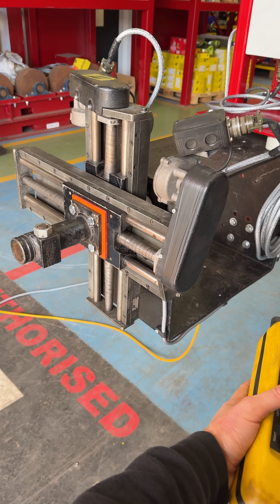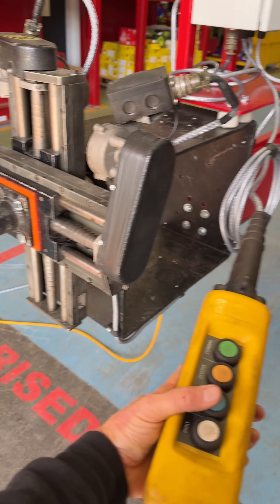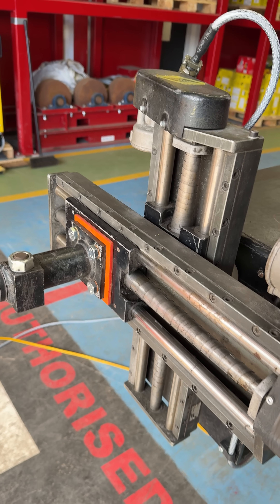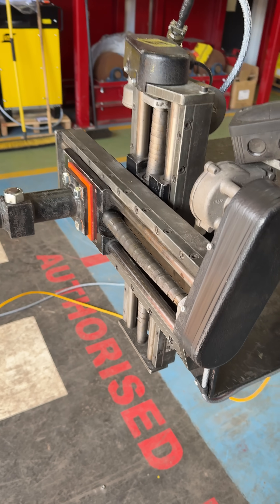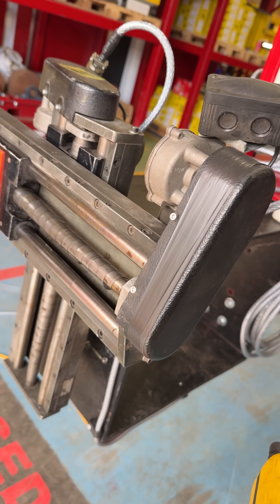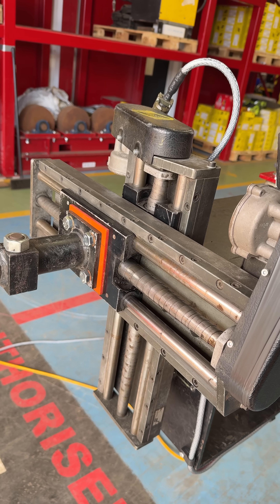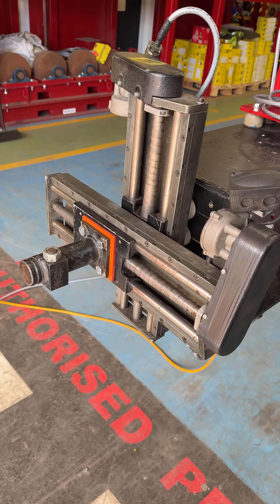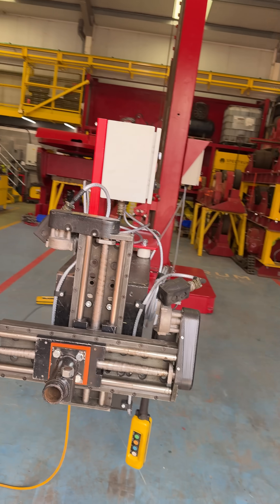ESAB 300mm x 300mm powered XY slides submerged arc column and boom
Fine tune powered XY adjustment slides for positioning submerged arc welding tip